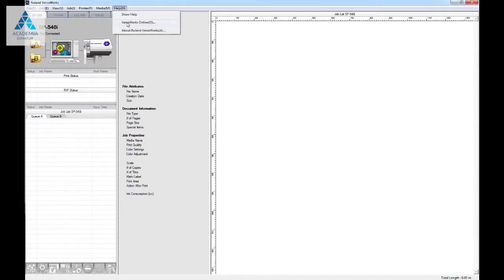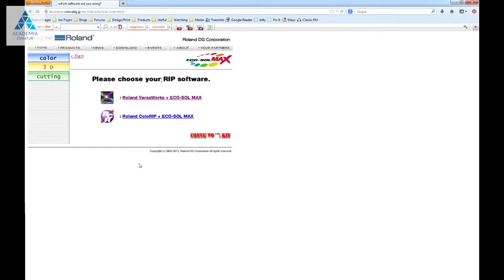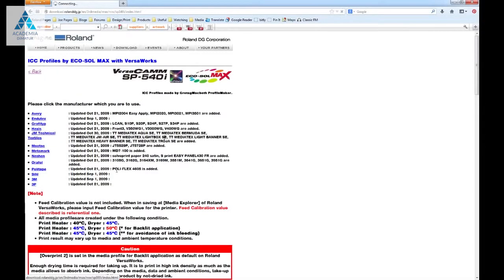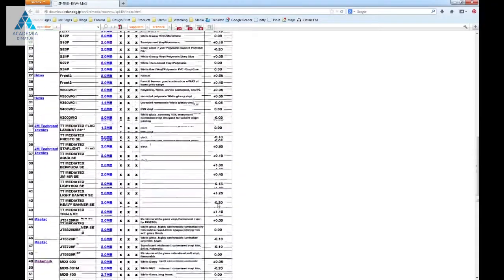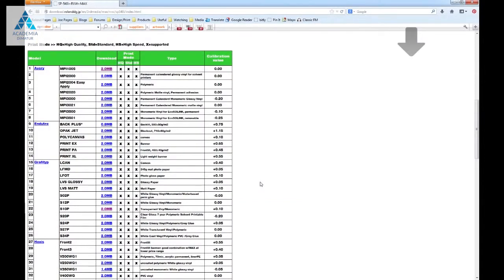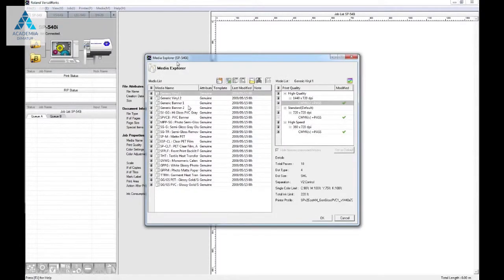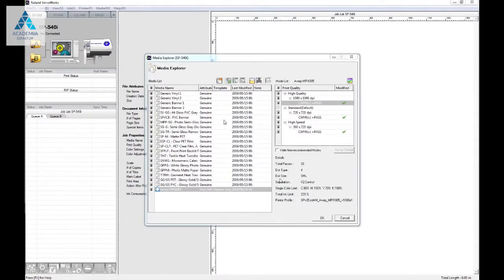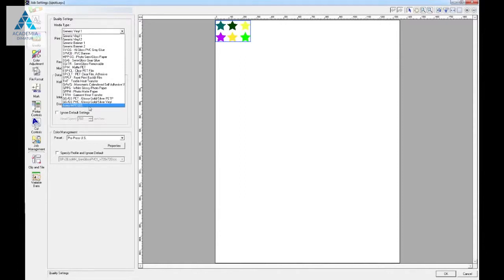Academia Dimatur – Roland VersaWorks – Perfis de Impressão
Instruções para um correto download e instalação dos diversos perfis de impressão dos diferentes materiais, no sofware RIP VersaWorks.